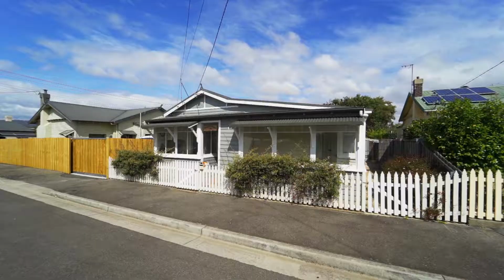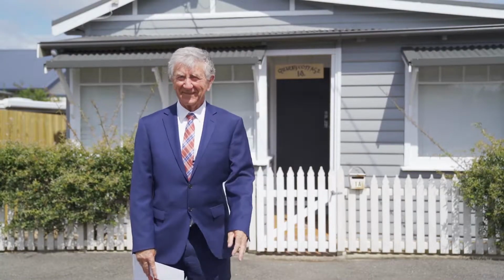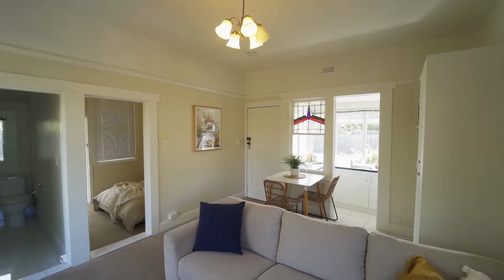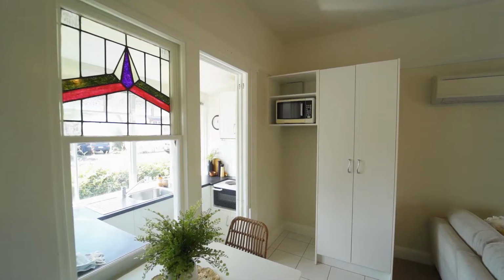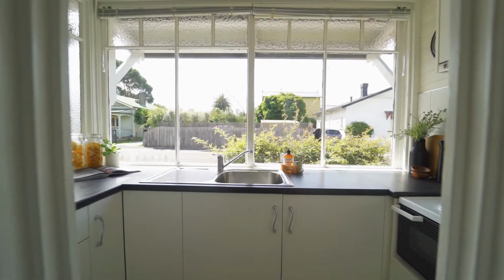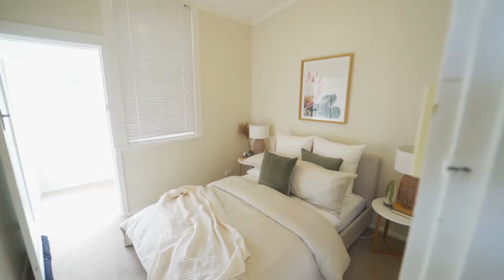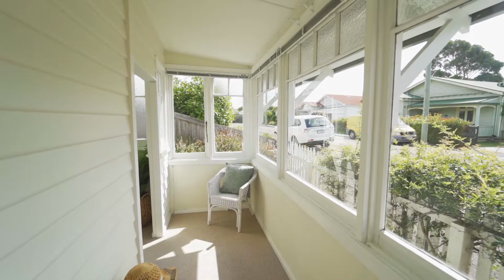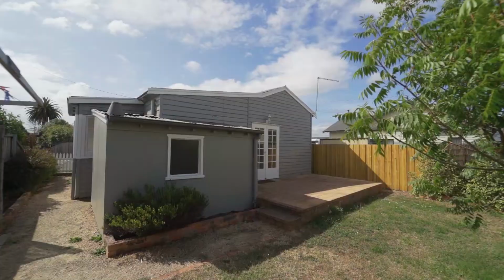1a Dunlaw Street, Invermay - Richard Bailey